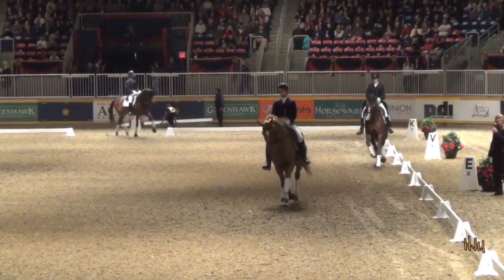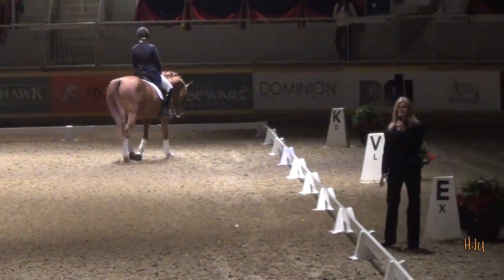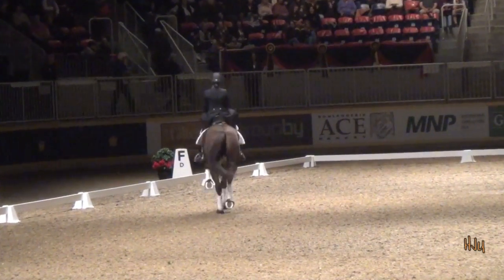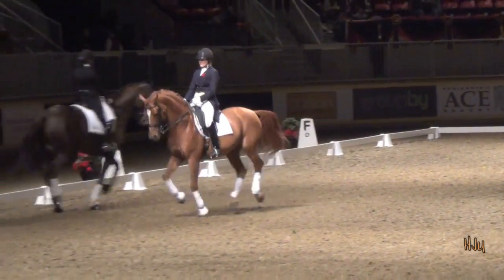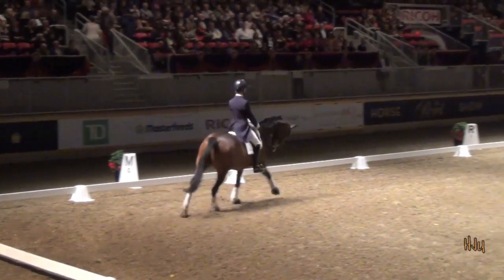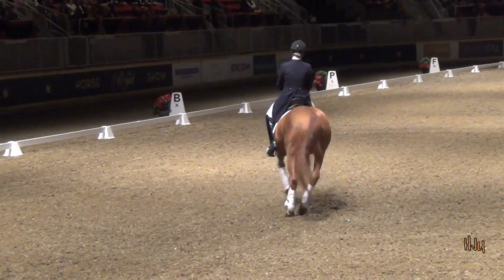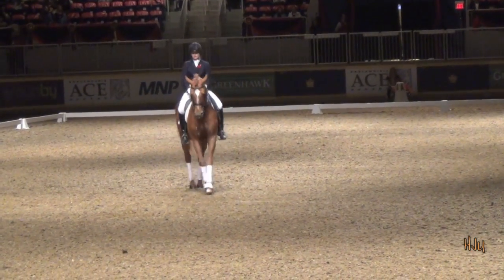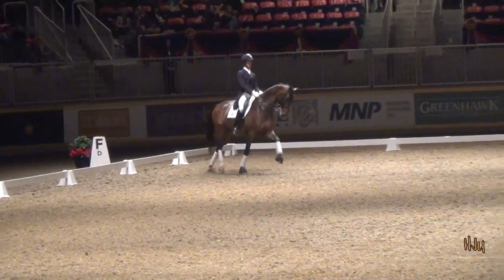HorseJunkiesUnited.com - Dressage Demo with Ashley Holzer Royal 2013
HorseJunkiesUnited.com - Dressage demo with Ashley Holzer, featuring Lindsay Kellock Brittany Fraser and Chris Von Martels.